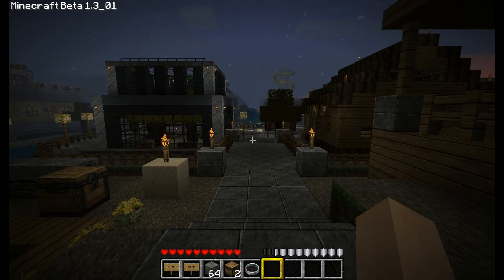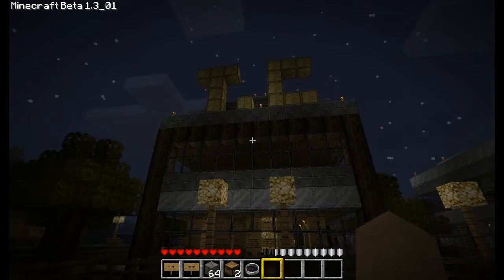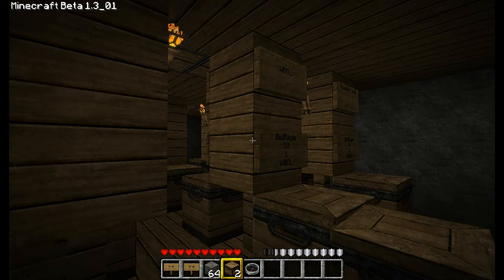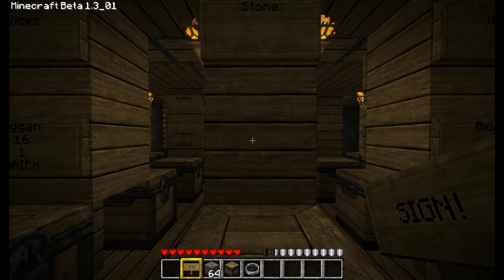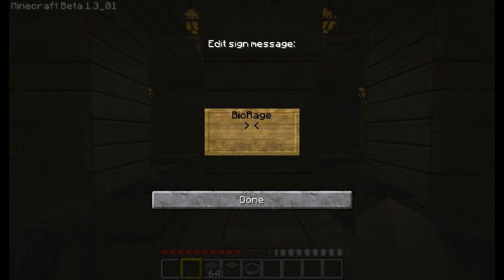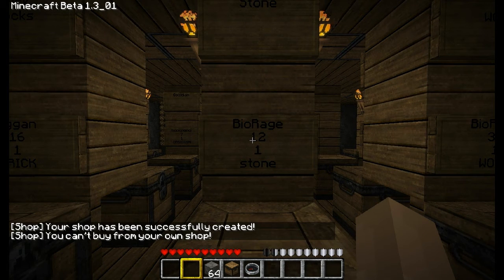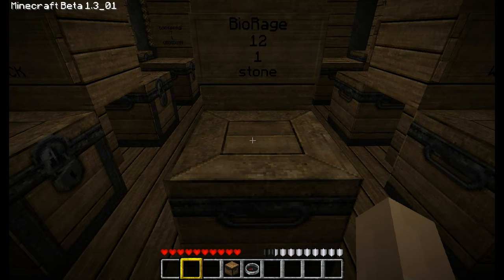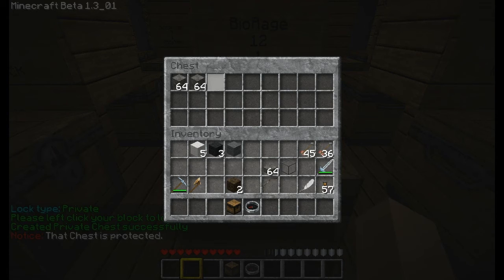Lumbercraft Trade Center / iConomy Chest Tutorial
Lines:
1- Name
2- Amount sold per click
3- Price
4- Data ID or Name

/cprivate to lock your chest
/cinfo to see who's lock
/cremove to remove the lock